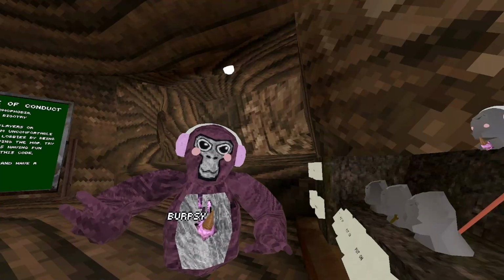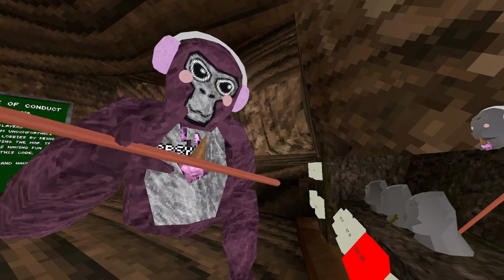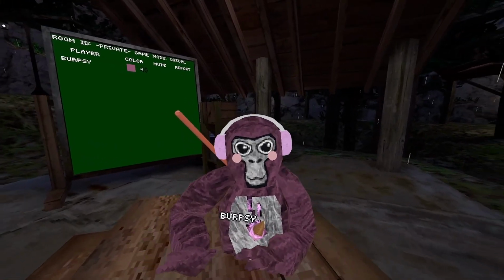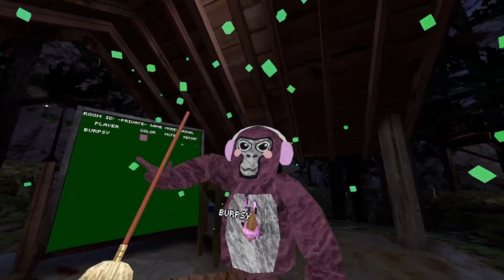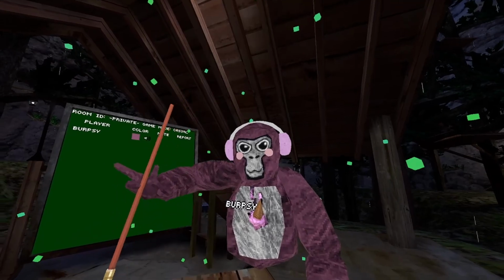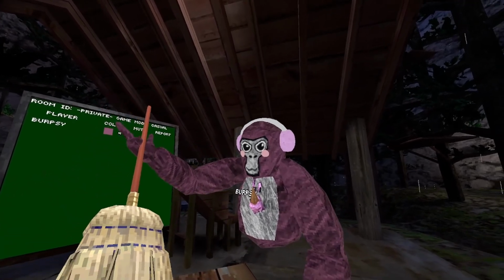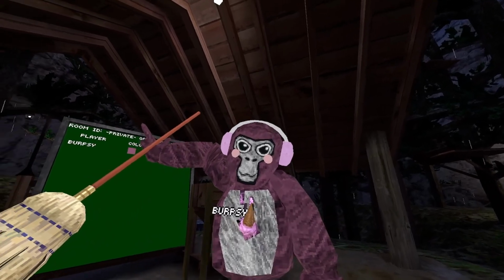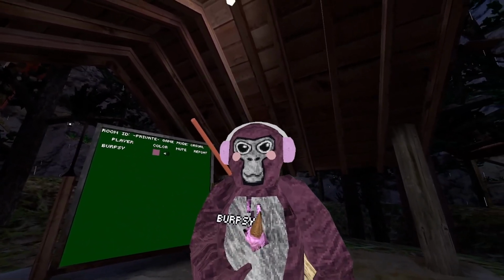Gorilla Tag's GLITCHED Cosmetic...